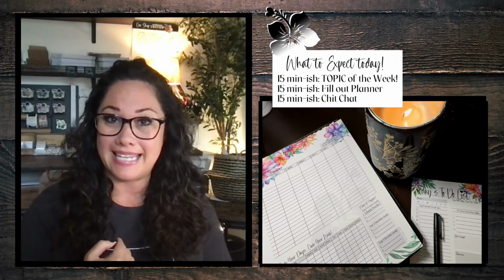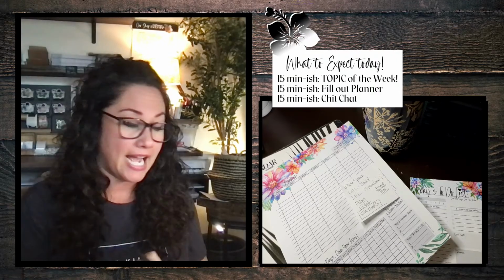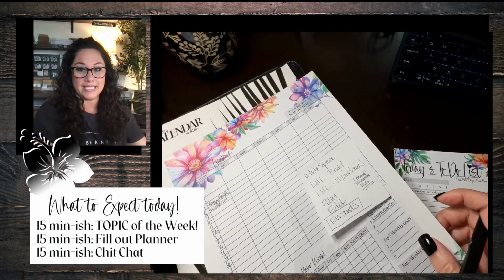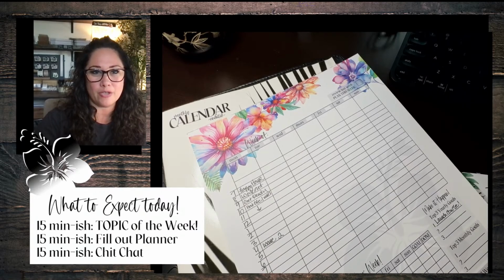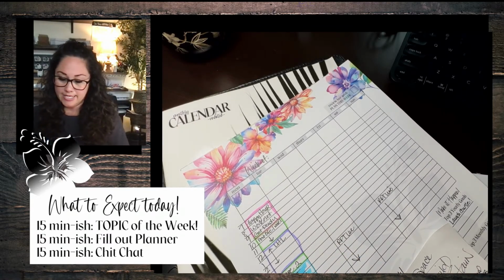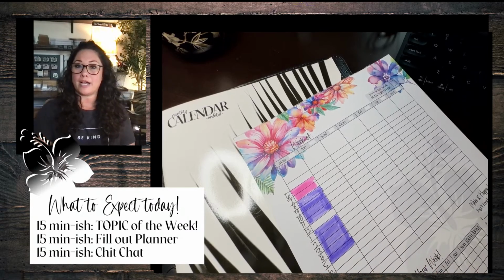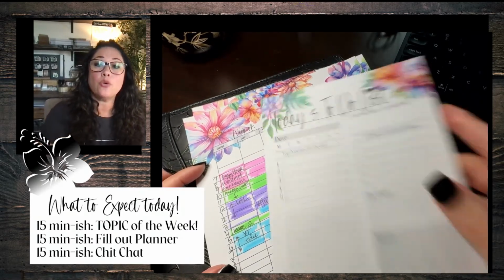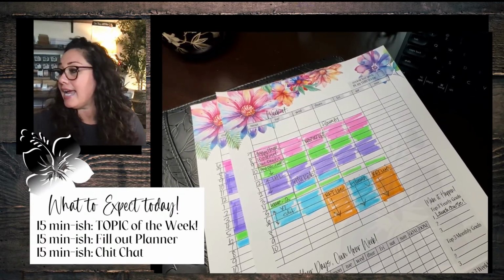* PLAN WITH ME LIVESTREAM | September 16, 2023 * | The SIMPLE way to Manage Your Time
😎 Welcome to our Weekly Livestream Plan with Me! Let's talk all things time management and strategies to take control of your time and schedule for the week ahead!

⭐️ REPLAY CREW: Let me know in the chat when you've stopped by!

🖤 ALL THE PAPER PLANNING THINGS! 🖤

🖨 Quick DOWNLOADS & PRINTABLES here ⬇️
The LHL Etsy Shop

Digital Timer Cube